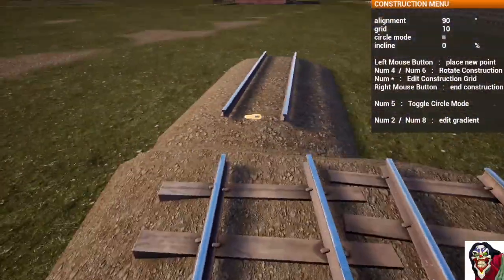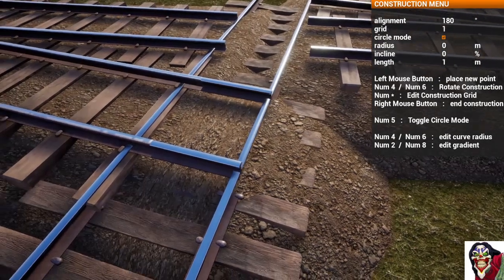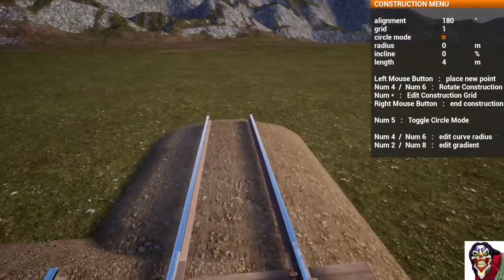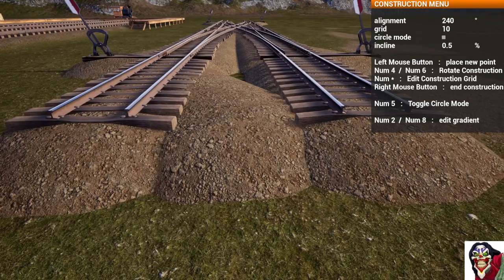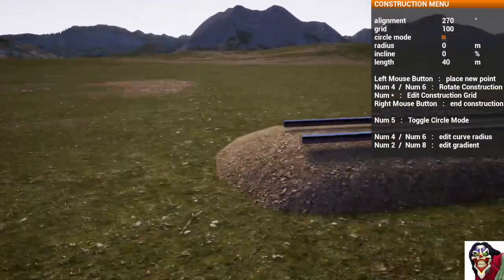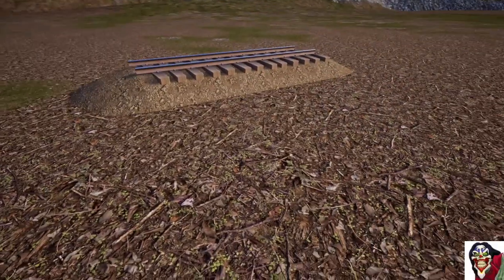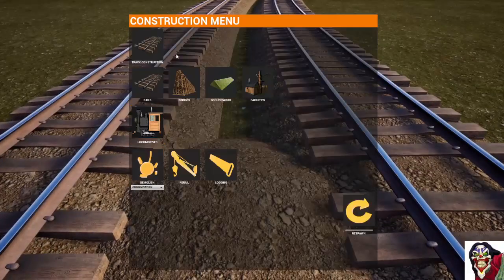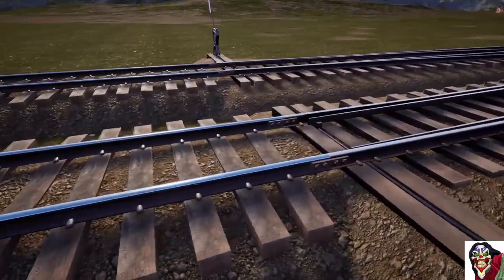RRO - New Splines Tutorial Ep7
Episode 7

** Please note that this currently does not work in game **
Covers:
- Building a parallel track lane switch.
- Parallel Curves.

Bonus Bloopers:
- Still finding many bugs and inconsistencies in the new spline types.